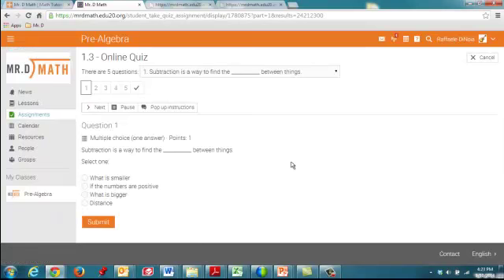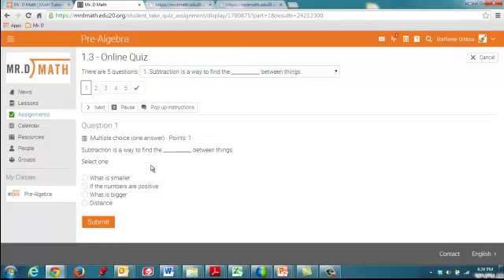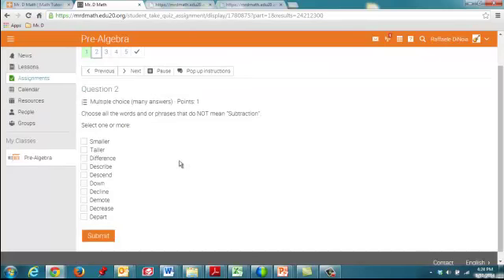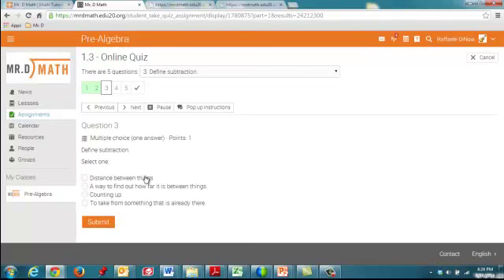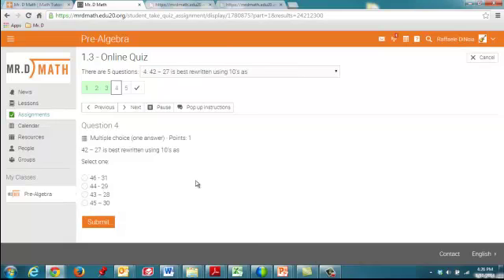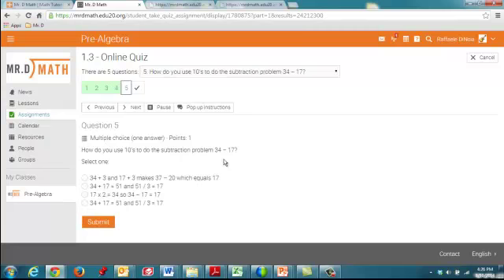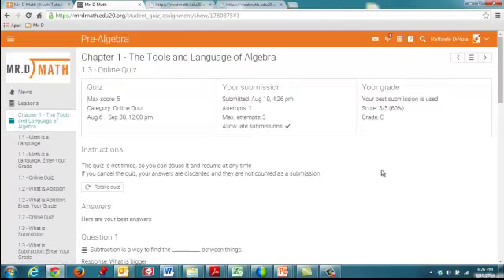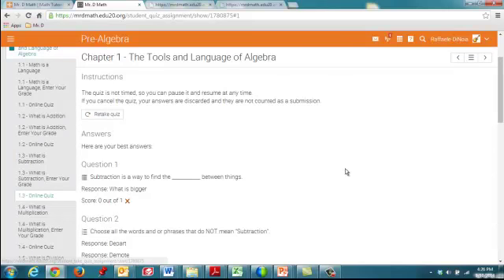How to take an online quiz